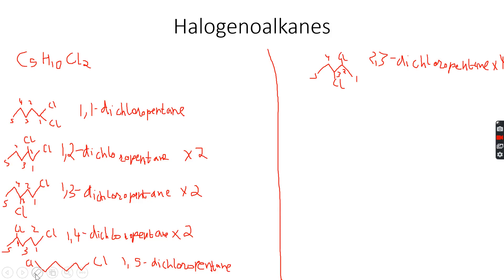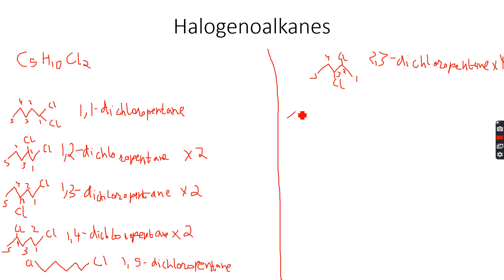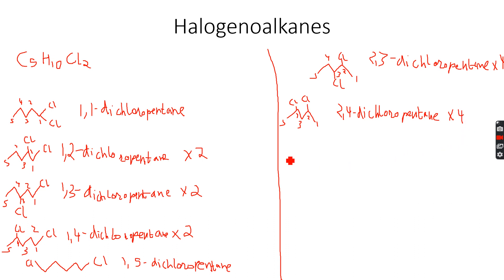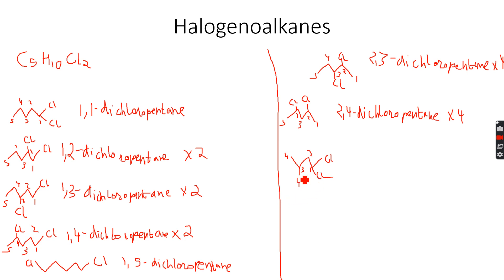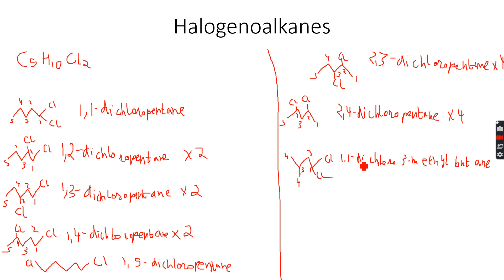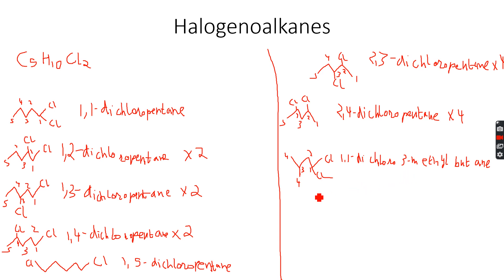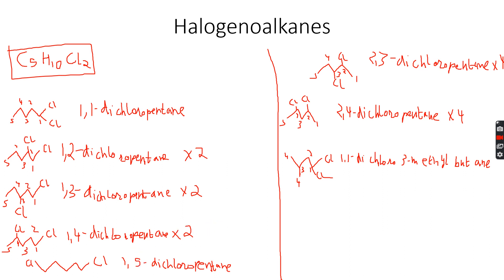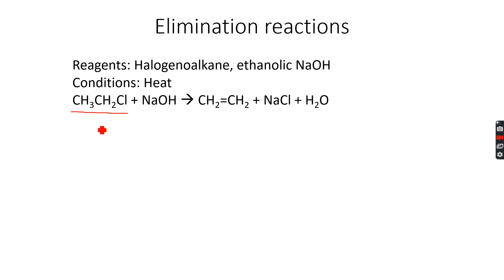AS-Level Chemistry: Halogenoalkanes Part 3